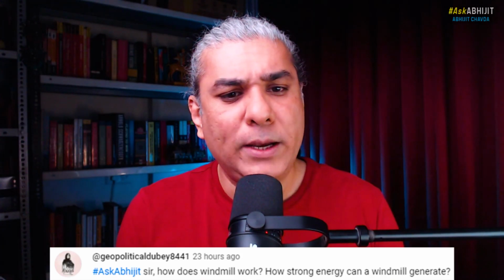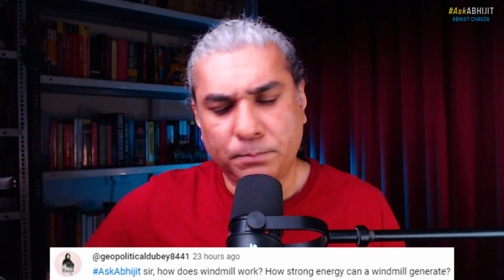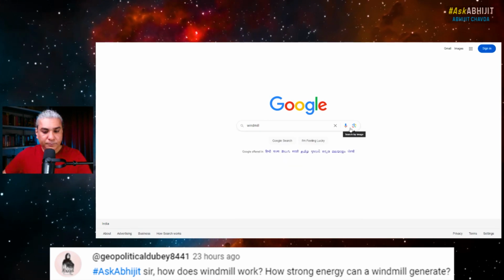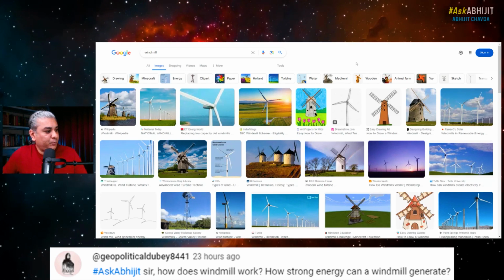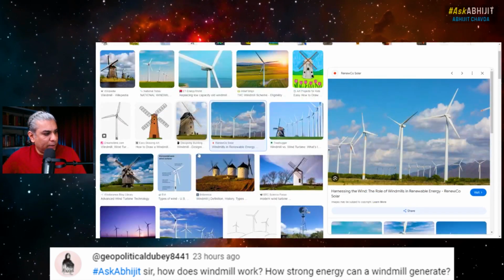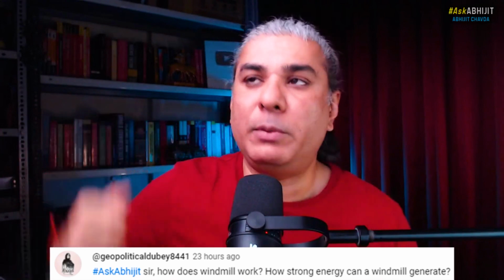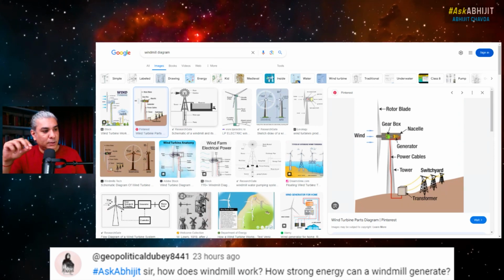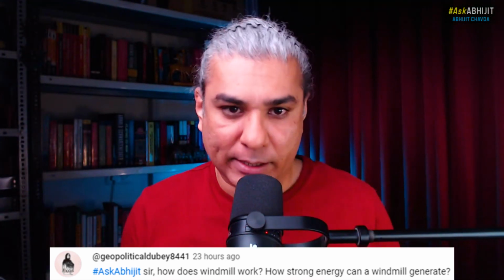How Windmills ACTUALLY Generate Electricity | Engineering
From Episode 188 of AskAbhijit (livestreamed on June 8, 2024).

►UPI (G-Pay/PhonePe/Paytm): abhijitchavda@icici
JOIN
My gear for shooting this video:

🎙Shure MV7 USB Podcast Microphone
🎥Logitech C922 Pro Stream Webcam
🎤RØDE Rodecaster Pro II